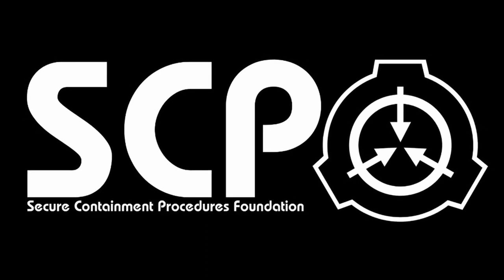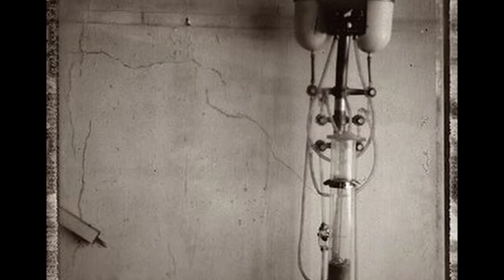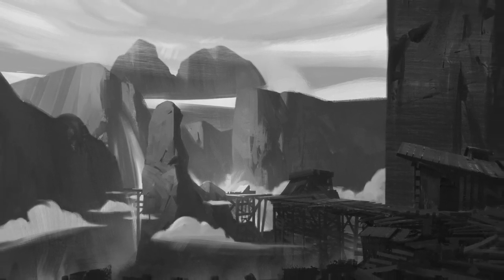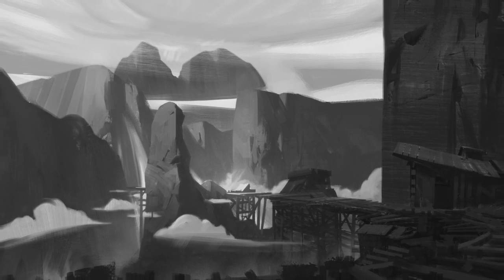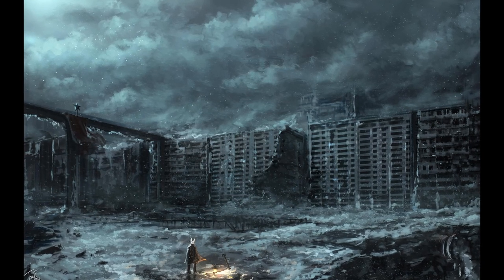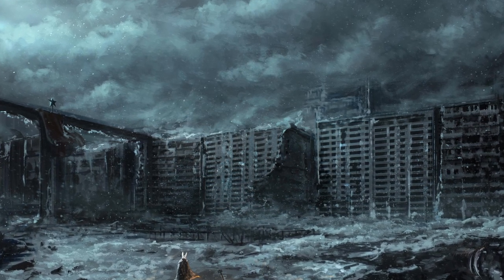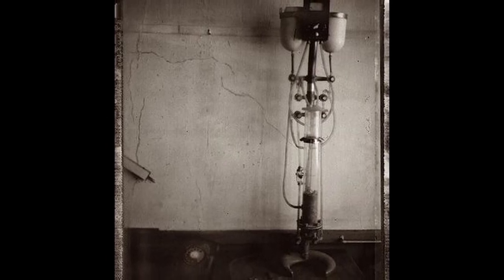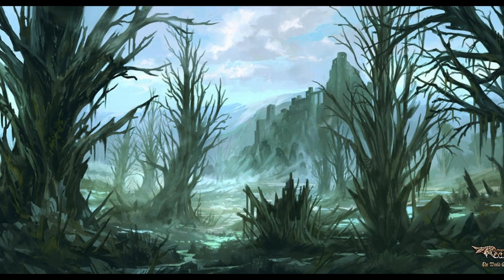SCP 201 - A Long Dead World And The Unexpected Object That Brings You There